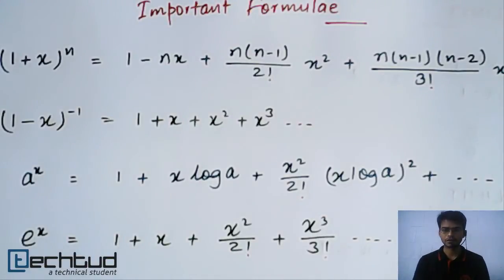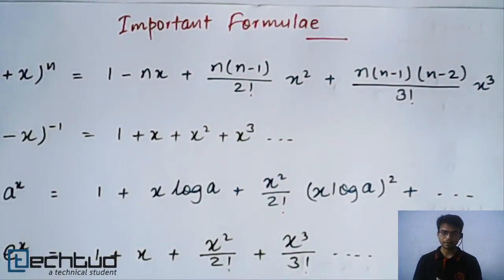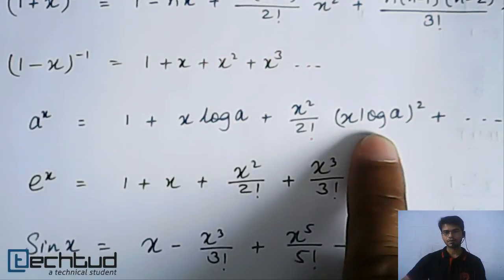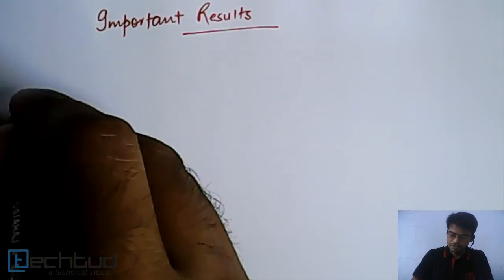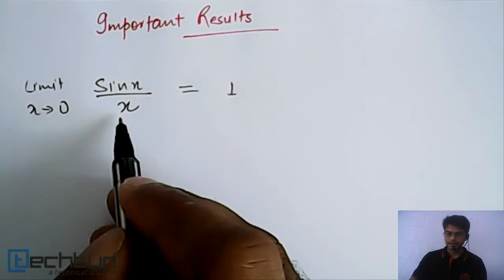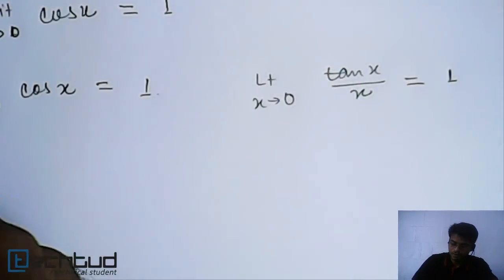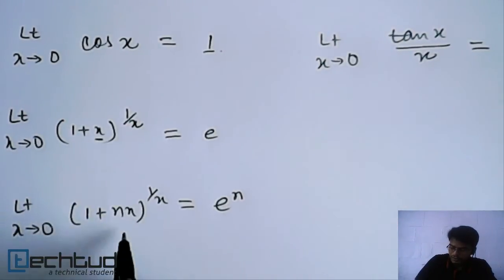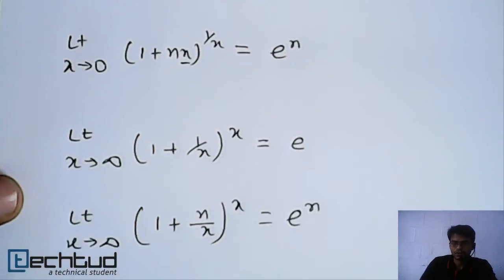Mathematics: Formulae and Results for finding Limit of a Function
Important Formulae and Results for finding Limit of a Function. To ask your doubts on this topic and much more,